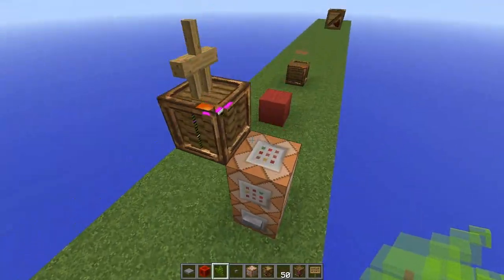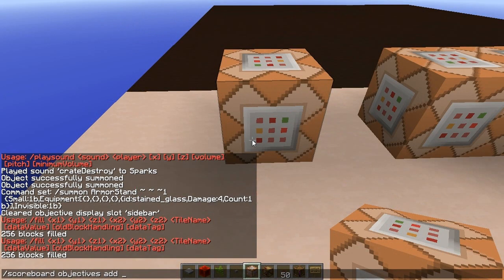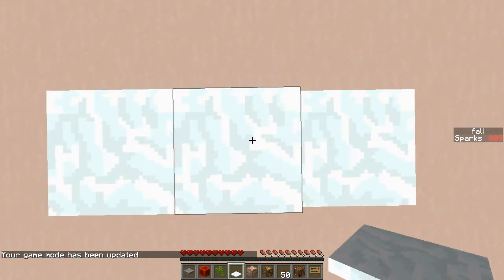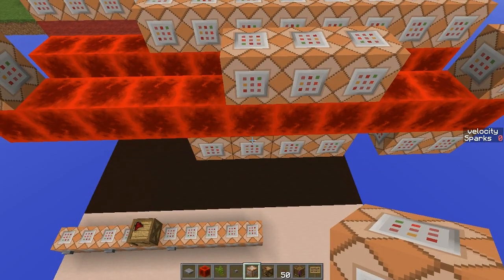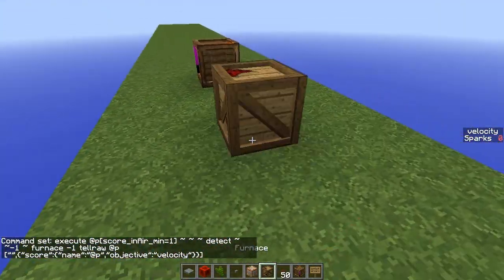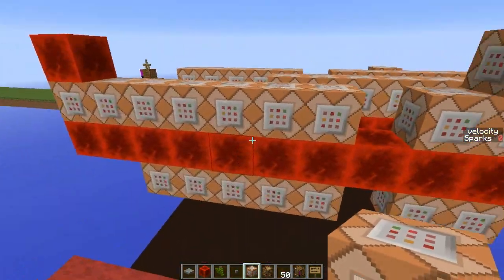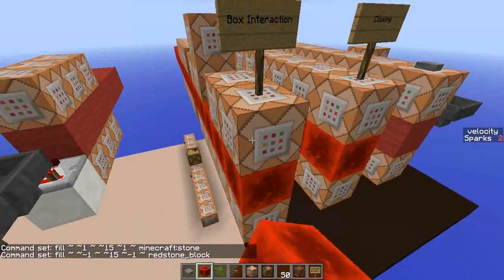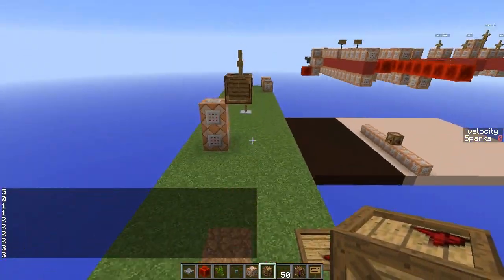E4 - Foxy Boxes - Map Making with Sparks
Foxy Boxes! Kovolta made some great textures for the crates that I really like - today we look at calculating fall velocity and breaking the box if they fall on it from high enough! Next episode we'll probably look at special attacks and getting the attacks to break open crates too!

In this series I will be working through the creation process of making a Minecraft map and including you on the journey! I like to involve viewers a lot in this series so feel free to post ideas below!